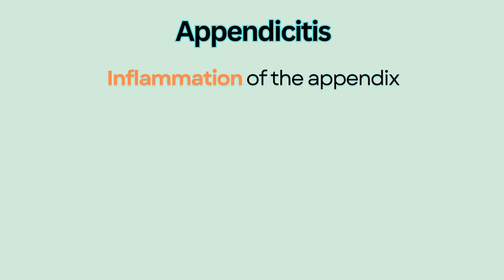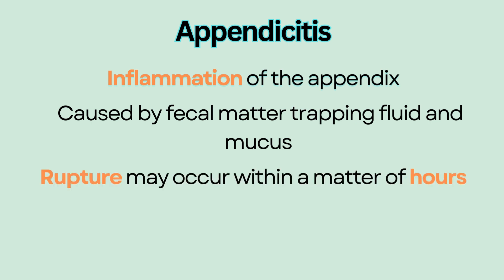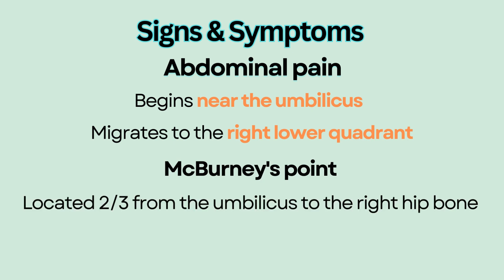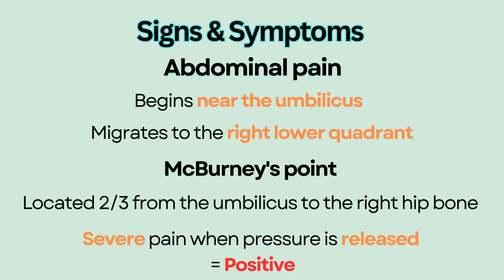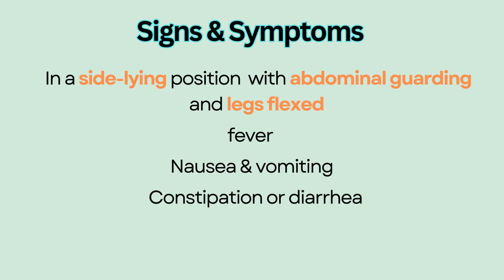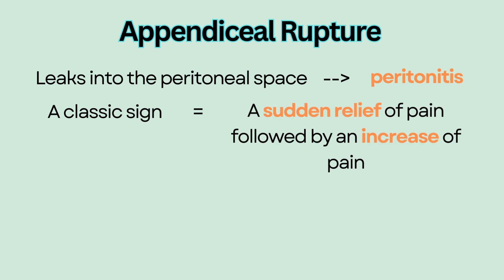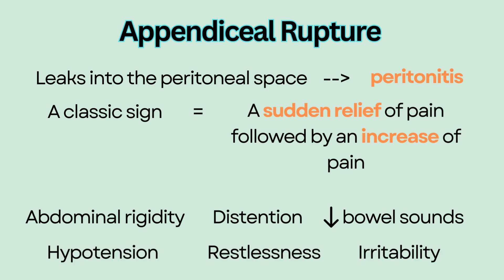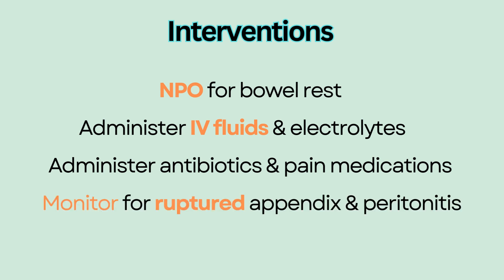Appendicitis --- NCLEX Review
Appendicitis
-Inflammation of the appendix
-Often caused by fecal matter trapping fluid and mucus resulting in inflammation and ischemia in the appendix
-When the appendix becomes inflamed or infected, rupture may occur within a matter of hours, leading to peritonitis and sepsis
S/S
-Abdominal pain usually begins near the umbilicus and migrates to the right lower quadrant.
-McBurney's point: located two thirds the distance from the umbilicus to the right hip bone; When pressure is applied over the McBurney’s point and is then quickly released, patients with appendicitis will have severe pain which is indicative of a positive McBurney's sign.
-You may see patients in fetal positions with a side-lying position with abdominal guarding and legs flexed to relieve pain.
-fever, nausea and vomiting, constipation or diarrhea, tachycardia, and tachypnea.
Appendiceal rupture
-Leaking of appendiceal contents into the peritoneal space resulting in peritonitis
-A classic sign of perforated appendix is a sudden relief of pain followed by an increase of pain in the right abdomen with guarding.
-Progressive abdominal rigidity, distention, diminished bowel sounds, hypotension, restlessness and irritability.
Interventions
-NPO for bowel rest
-Administer antibiotics
-Administer IV fluids to prevent dehydration and replete electrolytes as needed
-Monitor for signs of a ruptured appendix and peritonitis (such as change in level of pain)
-Administer pain medications
-Appendectomy (surgical removal of the appendix)